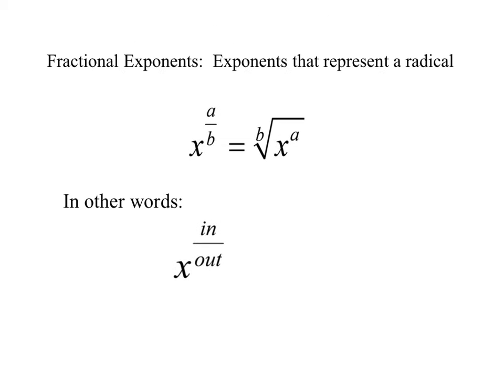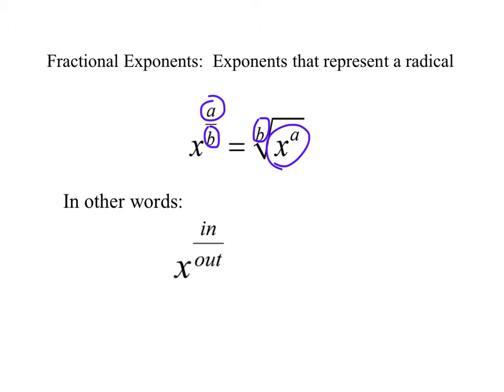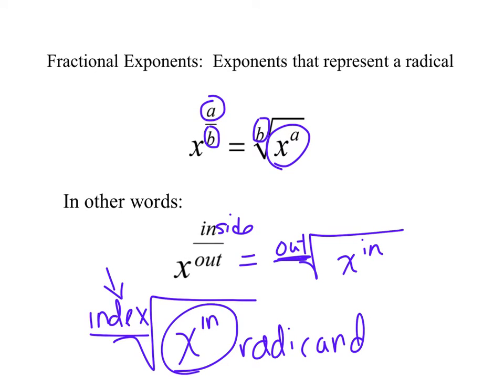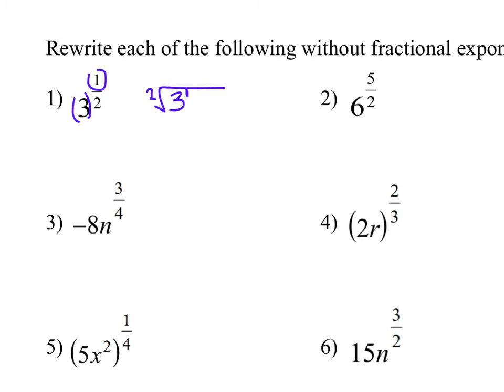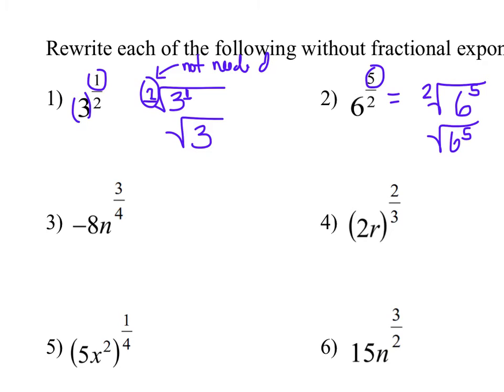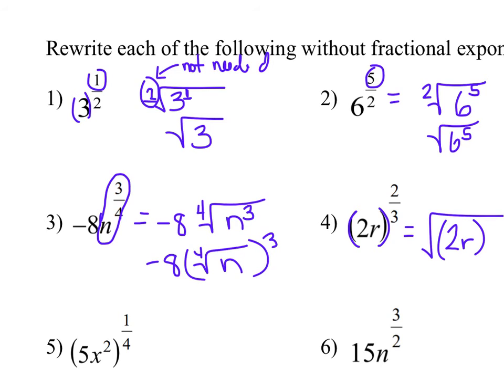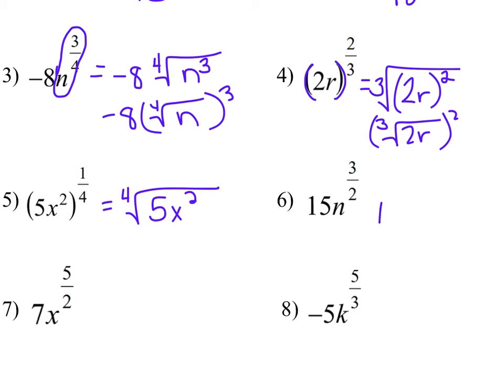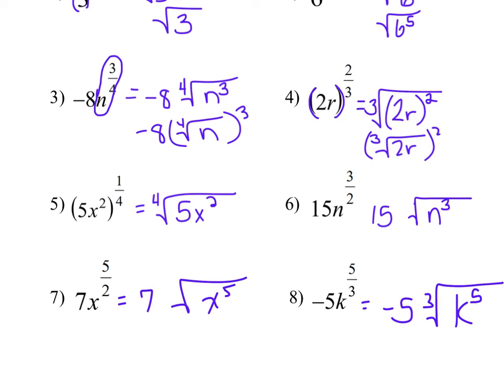08 V Fractional Exponents to Radicals